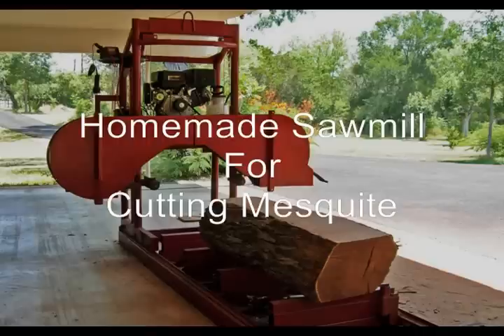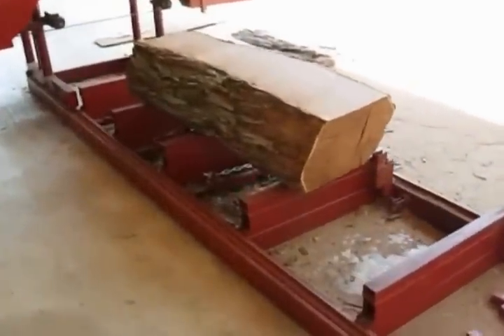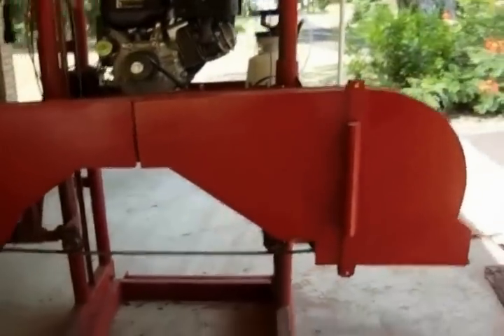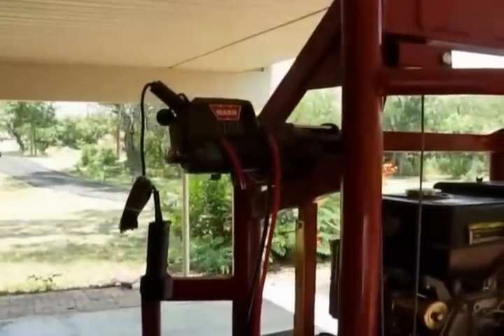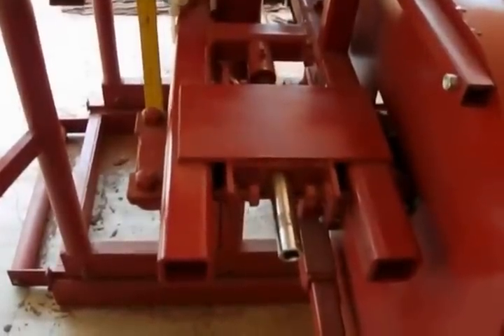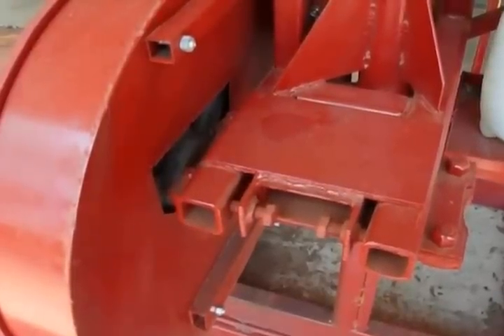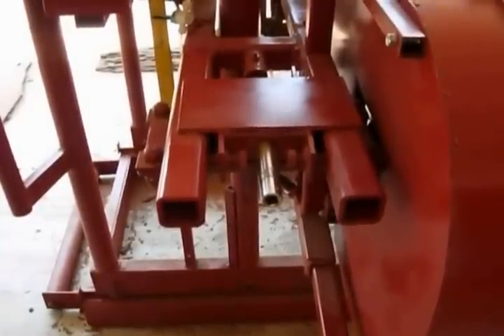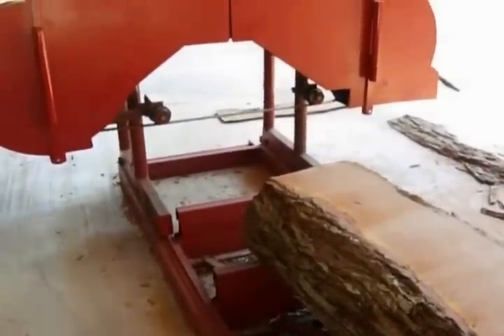Homemade Band Sawmill First Version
This is my first sawmill.  I have made an improved and simplified replacement sawmill.  Search "TexasBen5" to see my other video to see how it is made and how well it works.  I have plans available on E-Bay which will show you in great detail how to build the improved sawmill.  Search 'Sawmill Plans" to find the plans.